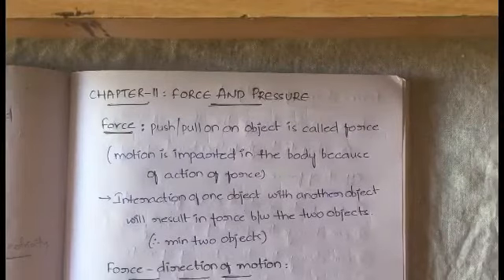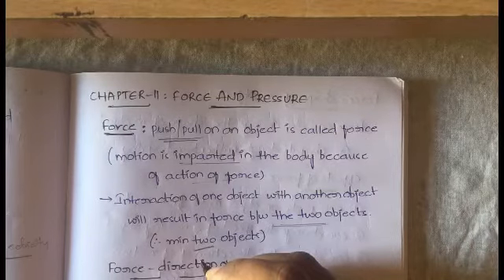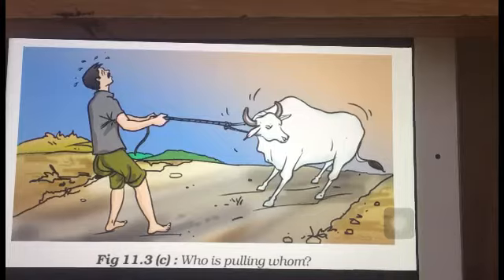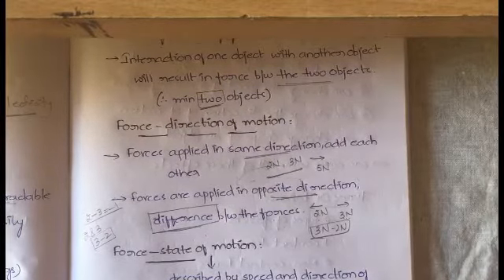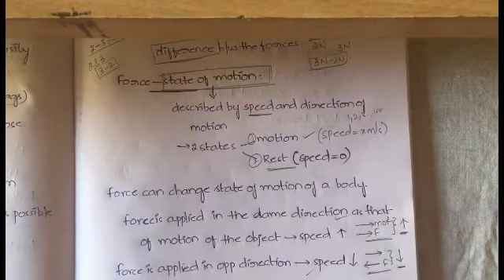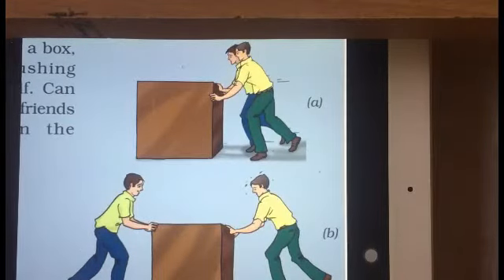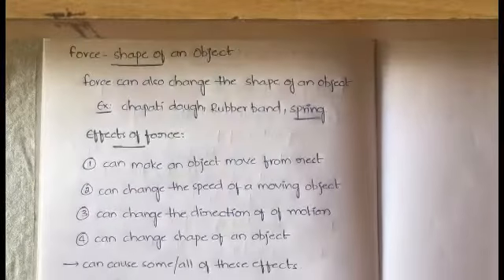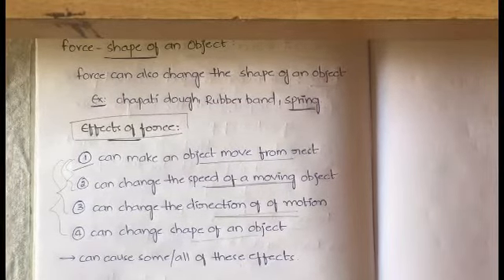#12 Force and pressure-Introduction, Effects of force with examples|ch-11||G-8 SCIENCE